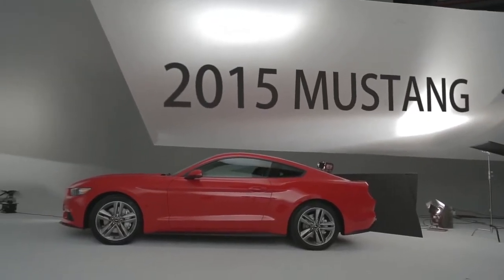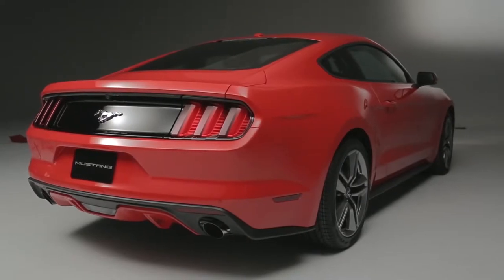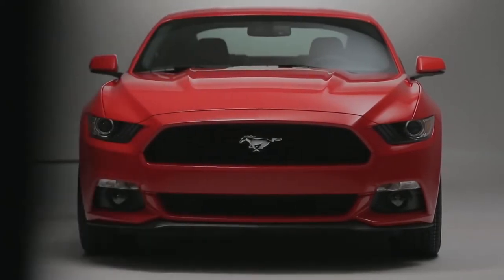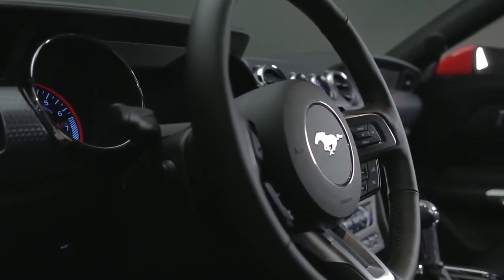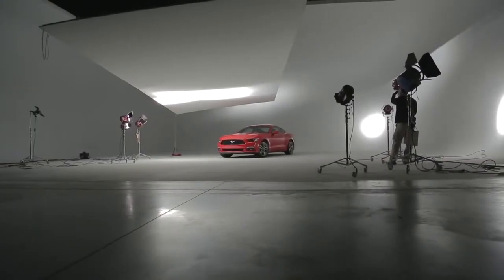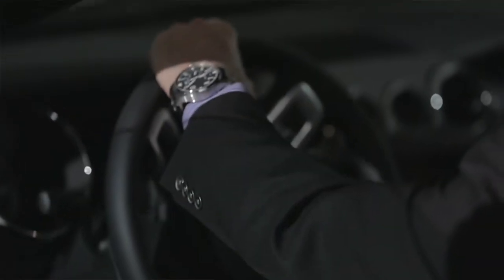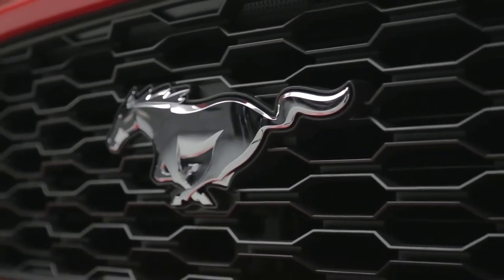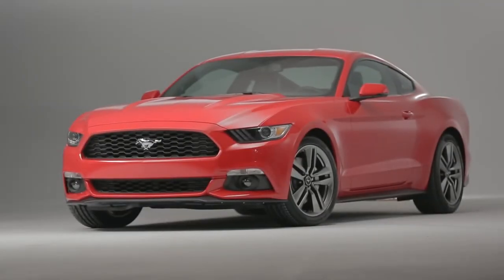All New 2015 Ford Mustang First Look! The Downshift.